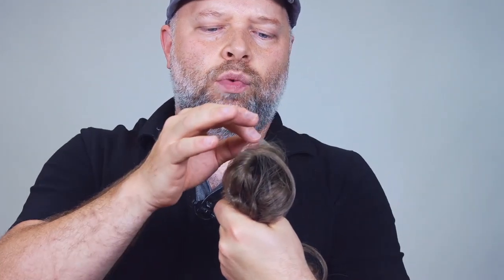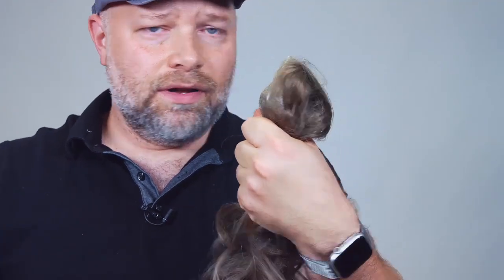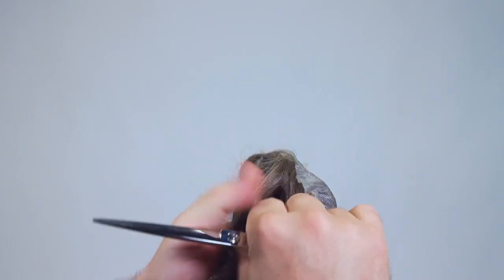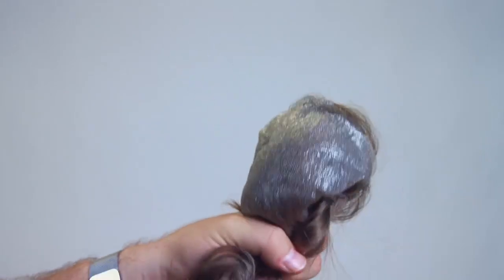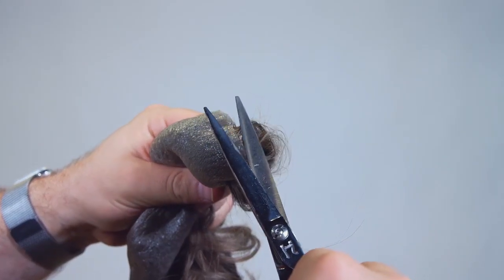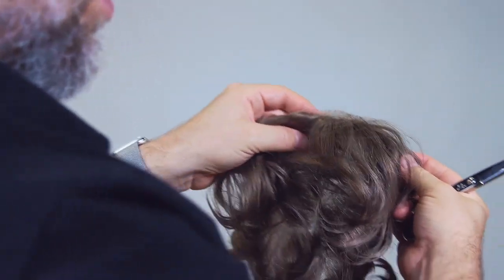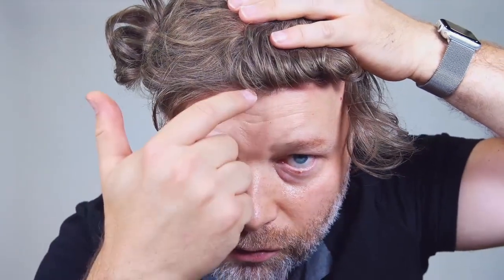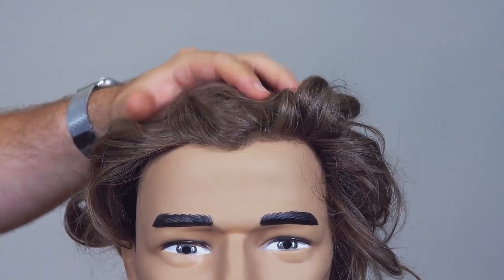How to Cut In A Natural Looking Hairline for An Ultra Thin Skin System | LaVivid Hair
How to cut in a perfect hairline for your ultra thin skin base hair toupee?

As you may notice that there is super thin poly without hair in the front hairline part for poly hair systems. This super thin PU needs to be trimmed off before you apply the hair system on. Cutting it off correctly determines whether the front hairline will look natural or not. So today we are going to show you how to trim this thin poly off professionally.

Product information:
Eros Men's Hair System
Base: 0.02mm full poly